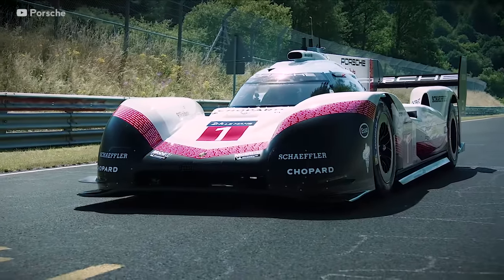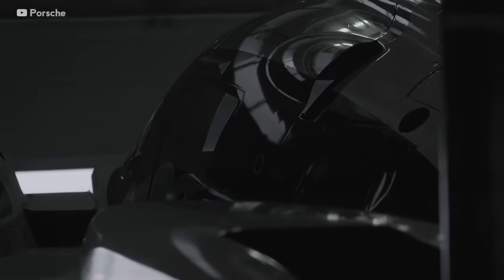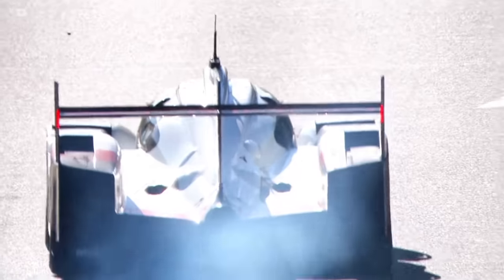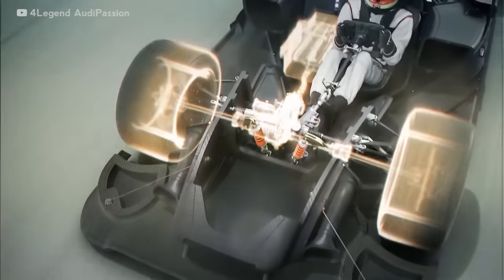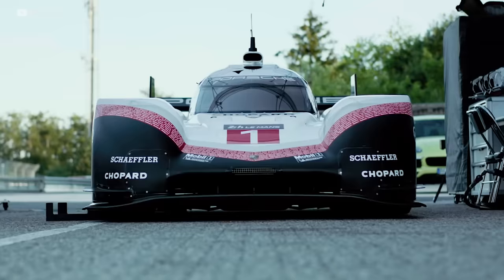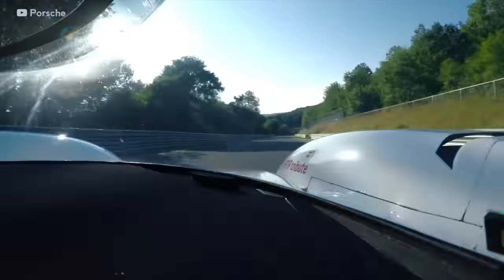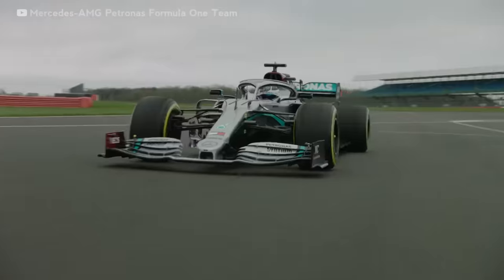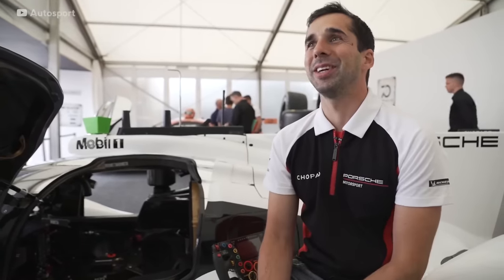How Porsche Built a Car Faster Than F1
This is the Porsche 919 EVO. It’s what you get when you take a Le Mans-winning prototype and rip up the rulebook. In 2018, Porsche set it’s engineers a single goal - make a car go faster than anything else.

But how did Porsche make the 919 faster than even the latest F1 cars? What rules did Porsche need to ignore to turn an LMP1 car into a machine capable of being the fastest car ever to lap the Nurburgring?

Thanks very much to the following channels, go check them out!

The Porsche 919 was a dominant machine in the World Endurance Championship’s LMP1 category, winning 17 of the 33 races it took part in and winning three championships in a row from 2015 to 2017.

It was a truly ground-breaking car, with an astonishingly efficient V4 engine and one of the most advanced hybrid systems ever.

After winning Le Mans three times over, the time came for Porsche to retire the 919 and with that, their LMP1 campaign. So Porsche looked for a way to give it the send-off it deserved.

F1 Engineering

REAL-WORLD RACERS!

➤ Take the Driver61 scorecard test and get a free report on your track driving

SIM RACERS!

F1 Engineering

REAL-WORLD RACERS!

SIM RACERS!